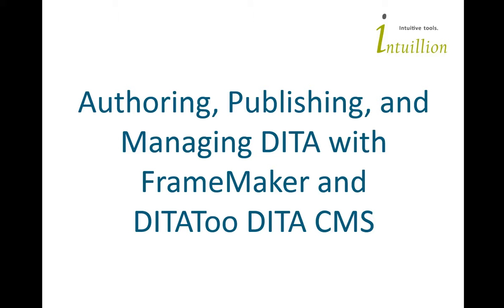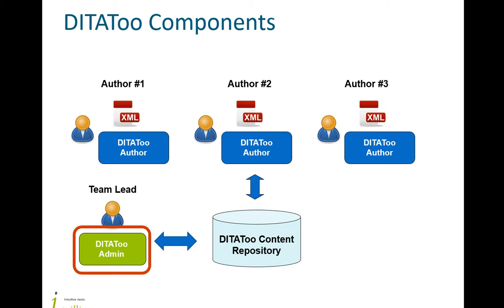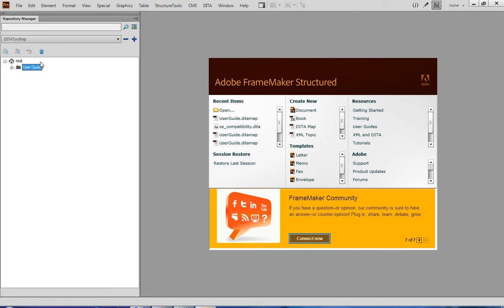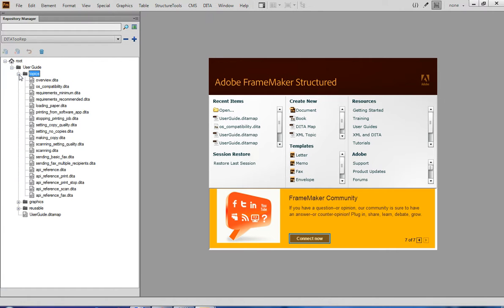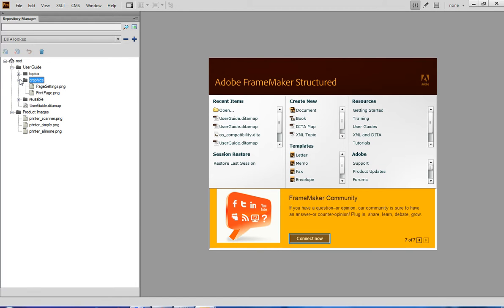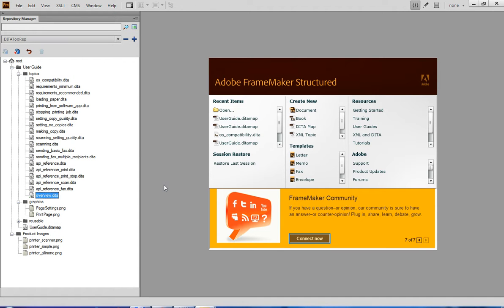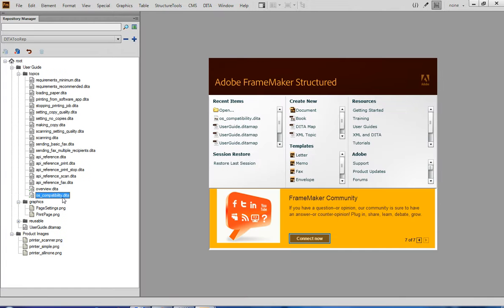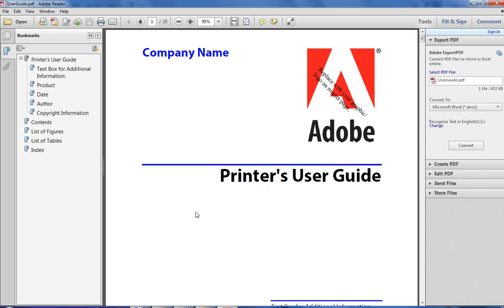DITAToo DITA CCMS Integration with Adobe FrameMaker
Watch this short video to see how the tight integration between DITAToo DITA CCMS and Adobe FrameMaker can help you get a complete solution for authoring, publishing, and managing DITA - all within the FrameMaker user interface.